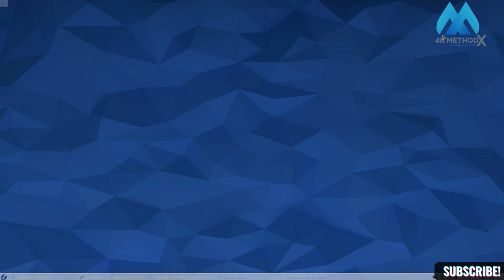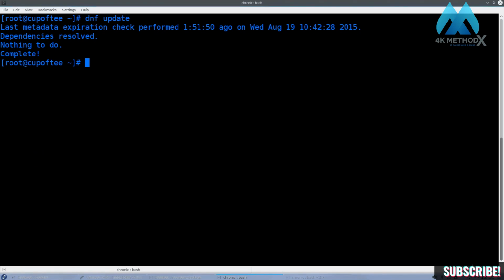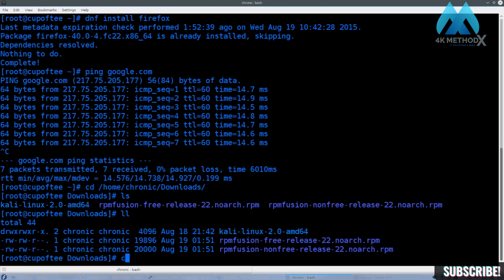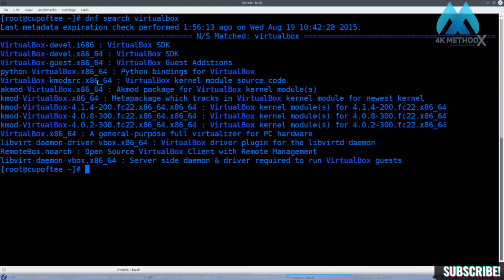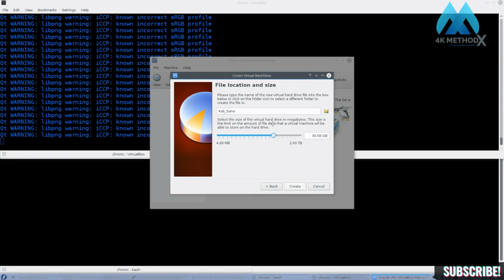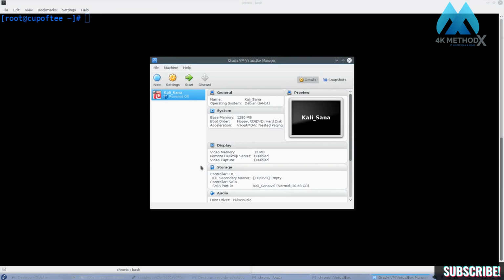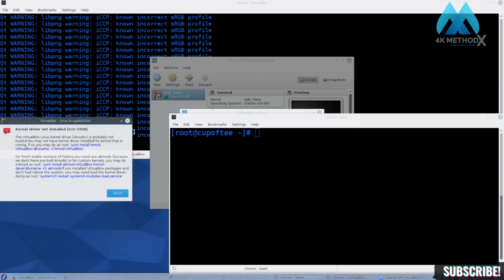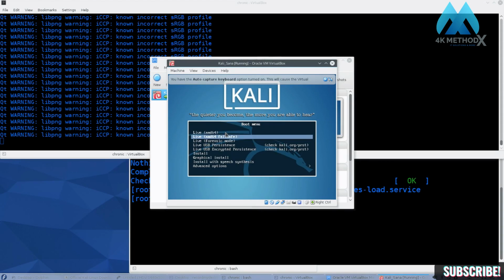Fedora 22 VirtualBox Setup: Preparing an Alternative Environment #22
n this video tutorial, you will learn how to set up a Fedora 22 virtual machine in VirtualBox for ethical hacking. This is a great way to create a safe and isolated environment for practicing your hacking skills.